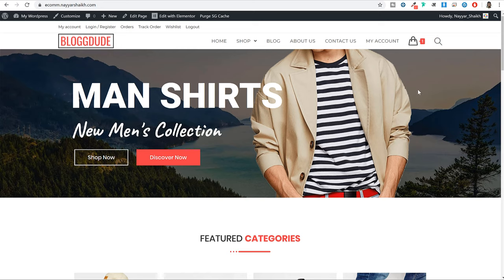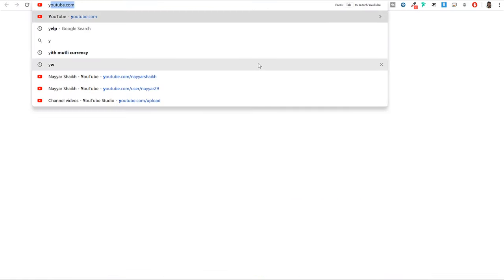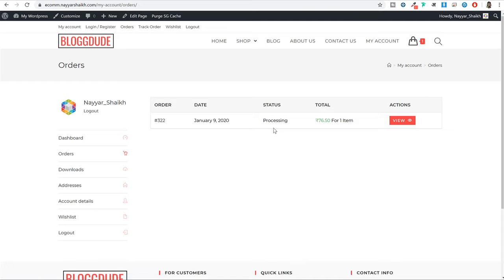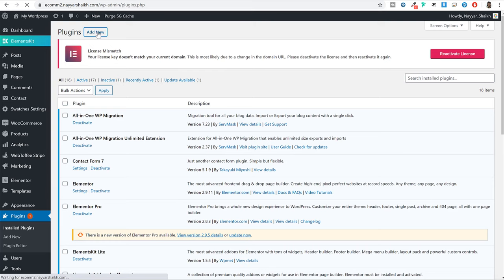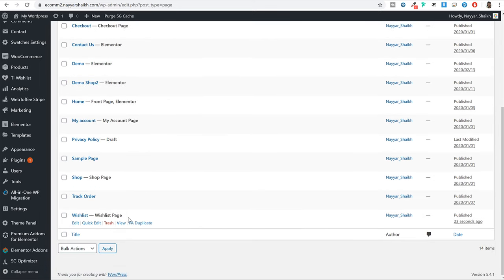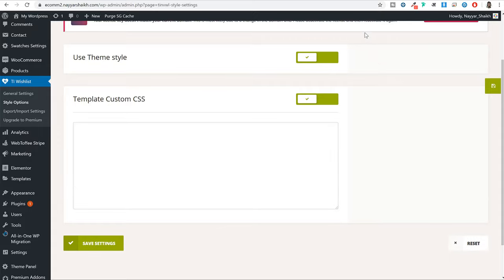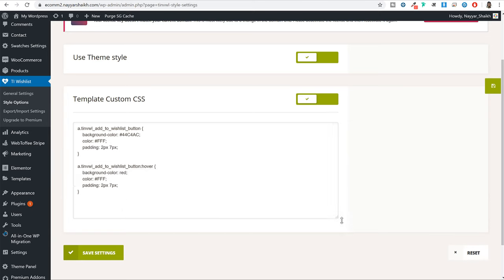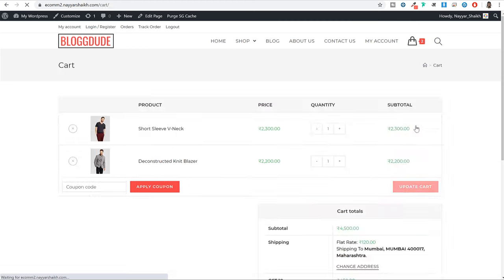How to Add FREE Wishlist Feature & Page in WordPress, WooCommerce Website with TI Wishlist Plugin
How to Add FREE Wishlist Feature & Page in WordPress, WooCommerce Website with TI Wishlist Plugin 2020. Adding products to Wishlist is easy and convenient so it may also force your customers to buy even more products than they planned.
★ Important Links ★
☑ Watched the video!
☐ Liked?
00:00 Introduction & Demo Feature
01:23 Best Free eCommerce Tutorial
04:10 Installing TI WooCommerce Wishlist Plugin
05:13 TI Wishlist Setup Wizard
06:02 Designing Add to Wishlist Button